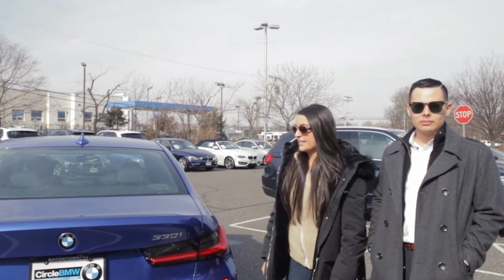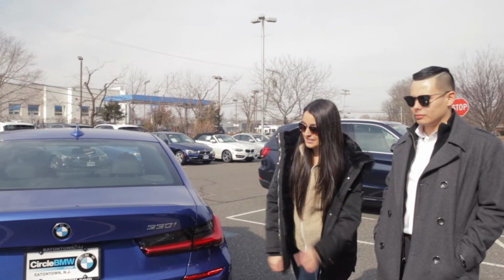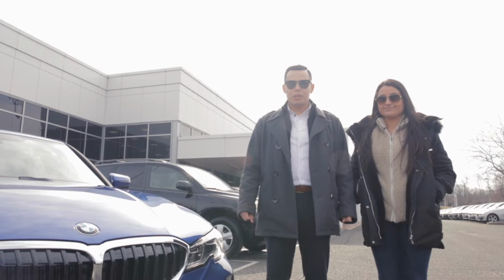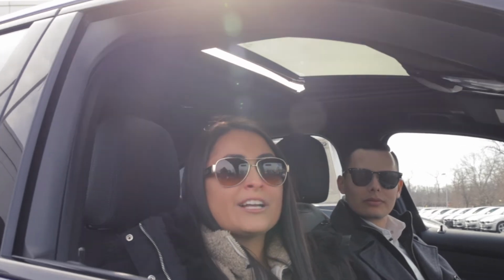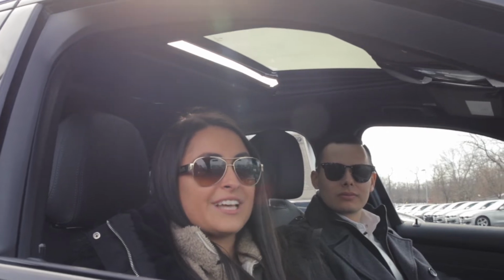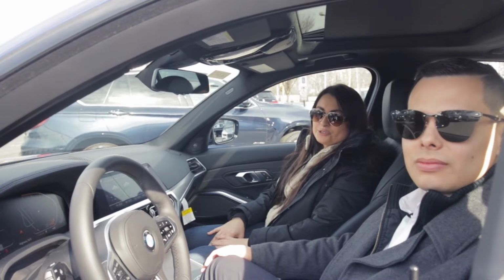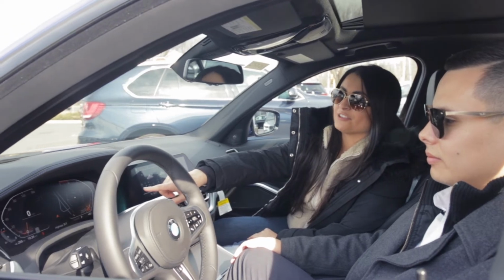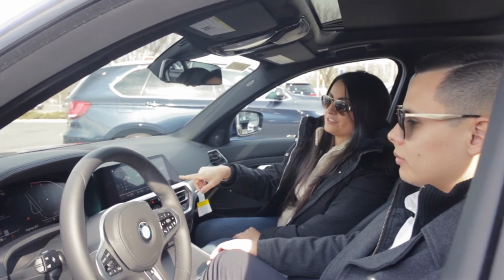New 2019 BMW 330i Features Video Including Reversing Assistant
The New 2019 BMW 3 Series is one of the most technologically advanced sports sedans. The reversing assistant is a hands free approach to reversing your vehicle up to 150 feet. This vehicle also features BMW assist, and safety features including lane departure warning with steering intervention, active blind spot detection, frontal collision warning and lane departure warning.

At Circle BMW we always have a large selection of new and used BMW models for sale. As your BMW dealer in Eatontown NJ, we serve customers from Asbury Park, Rumson, Holmdel, Belmar, Red Bank, Seaside Heights and all over the Jersey Shore. We guarantee that you will always get the best price on any new or pre-owned BMW for sale in our inventory. Whether you’re looking for a Used 2015 BMW X5, a New 2020 BMW 3 Series or a Used 2017 BMW 440, stop in to Circle BMW today for the best price on any BMW for sale in our inventory. Whether you decide to lease or finance your BWW, we provide many options at Circle BMW. We are located right off the Garden State Parkway: Exit 105. Circle BMW is only 50 miles from New York City. Circle BMW is your “BMW store near me.”